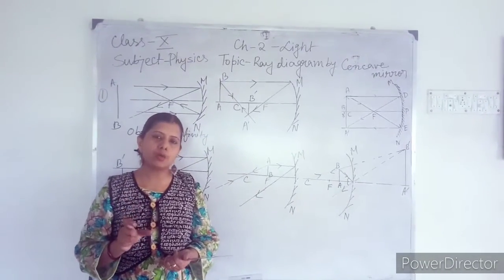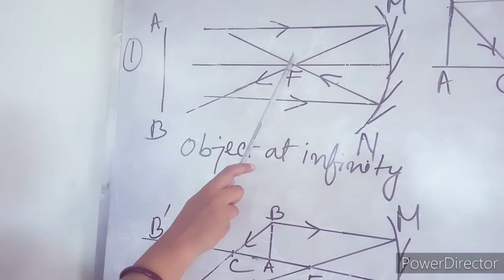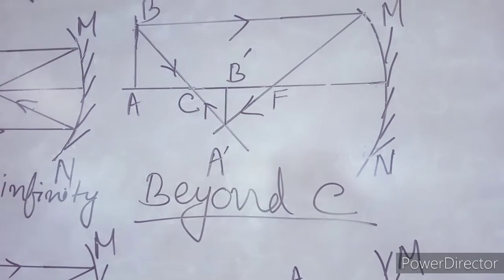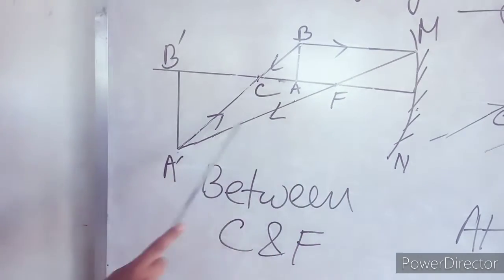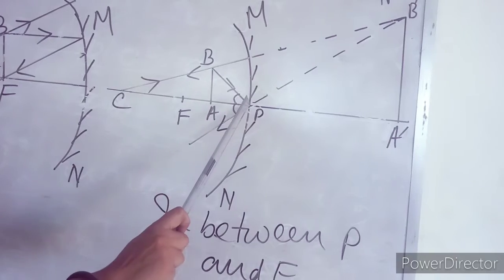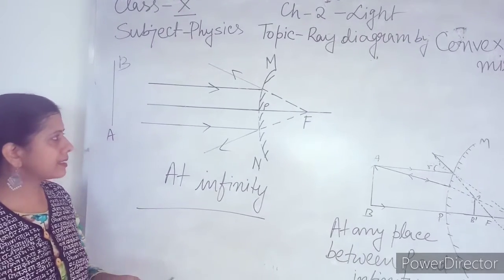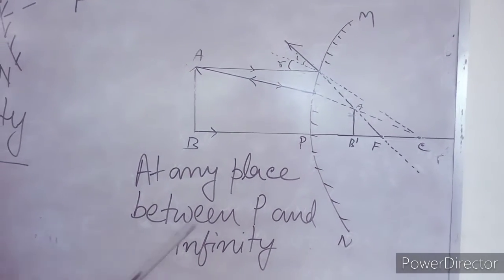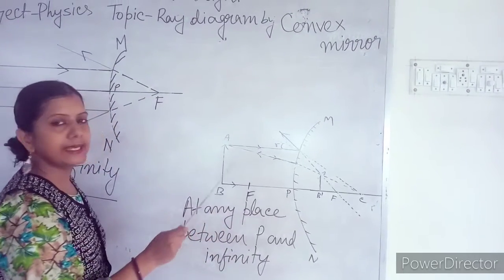CBSE class 10 Ray diagram by concave and convex mirror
The copyright of the picture used here is reserved for its owner only